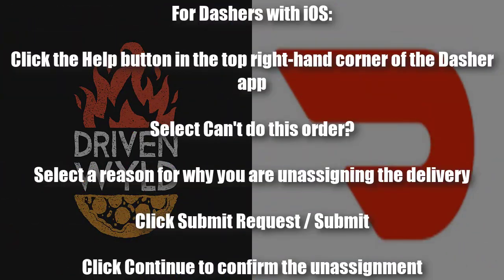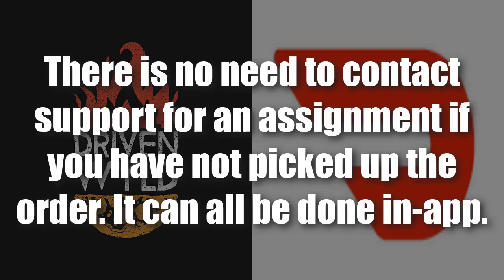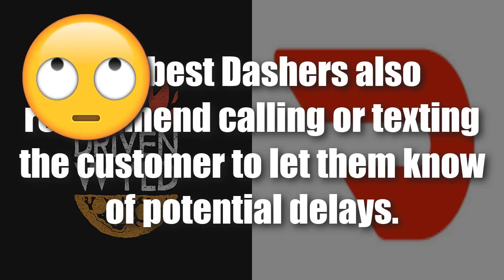Unassigning Orders on Doordash - EVERYTHING You MUST Know!! AVOID THESE TRAPS!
How much do you REALLY Know about Unassigning Orders on Doordash? What does Doordash tell you and how does that differ from reality? In this video, we are talking about EVERYTHING You MUST Know about Unassigning Order on Doordash, what they tell you vs how it ACTUALLY is, and everything in between!

Mentioned Video:
Completion Rate on Doordash - EVERYTHING You MUST Know!! (UPDATE)

-Doordash
-Uber / UberEats
-Grubhub
-Instacart
-Veho